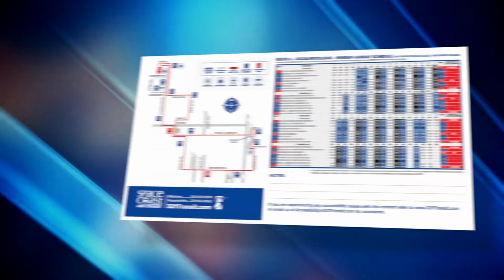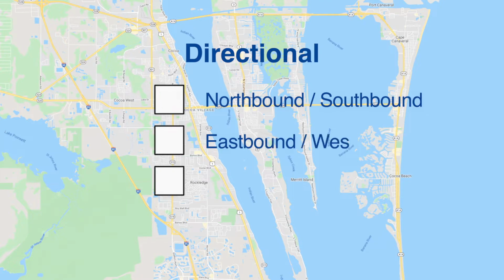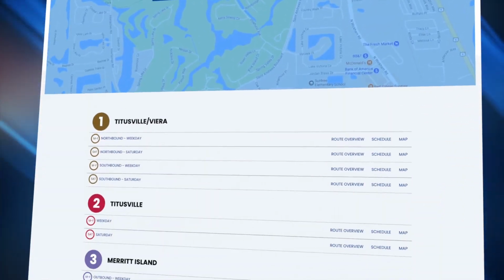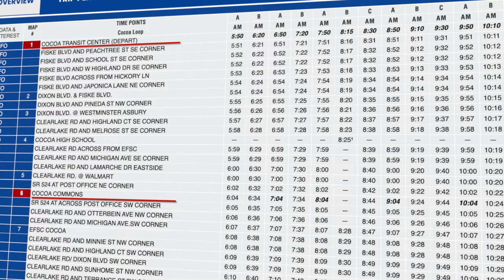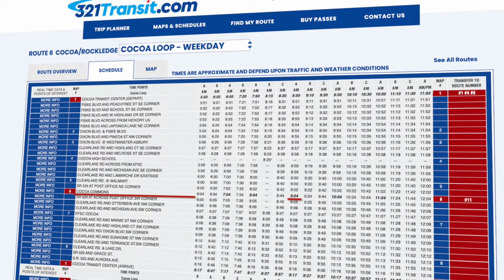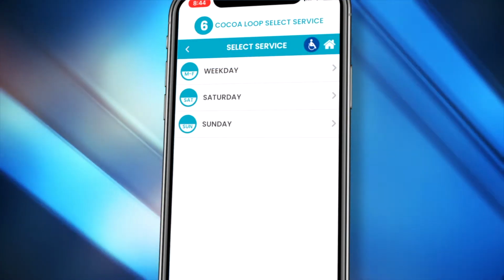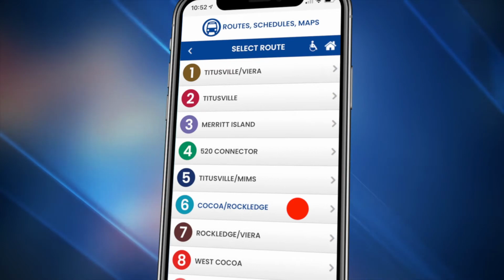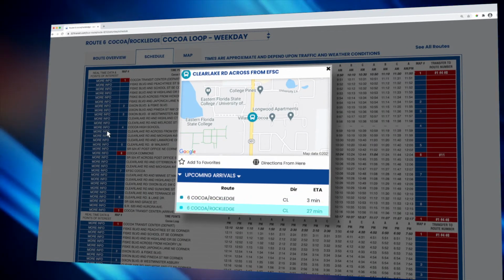321 Transit Using Route Schedules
How to use the route schedules on 321transit website and app